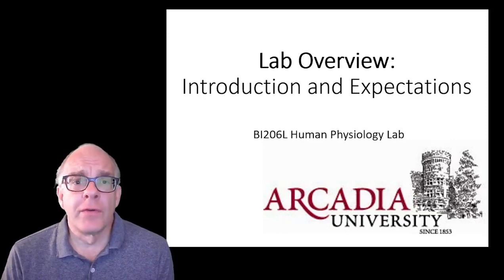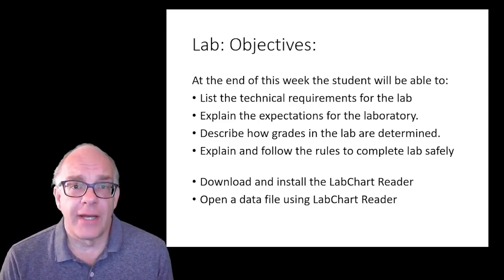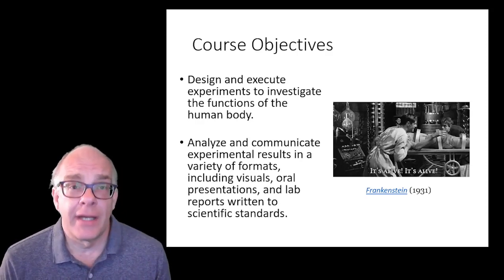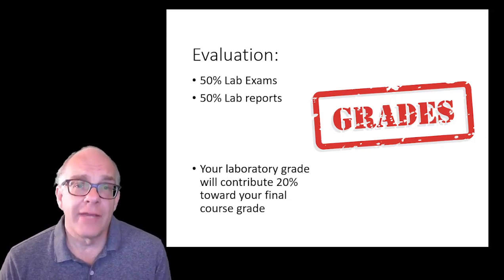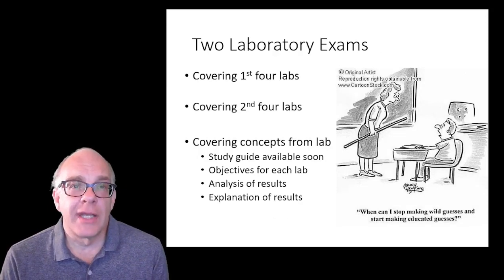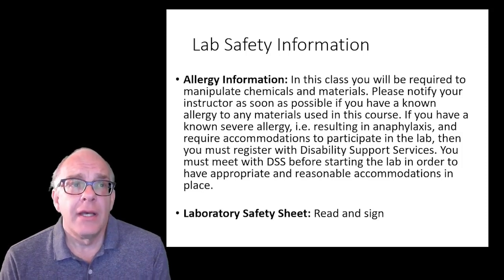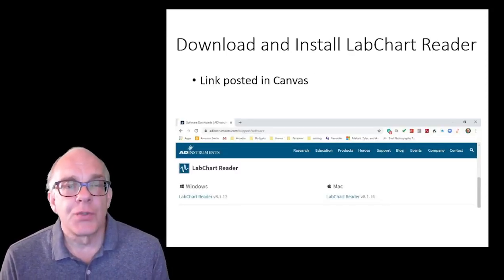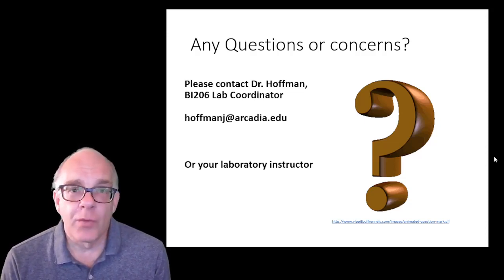Human Physiology Lab Introduction and Expectations Overview